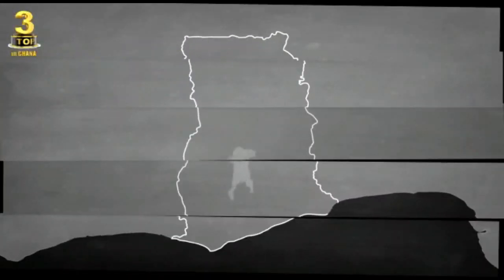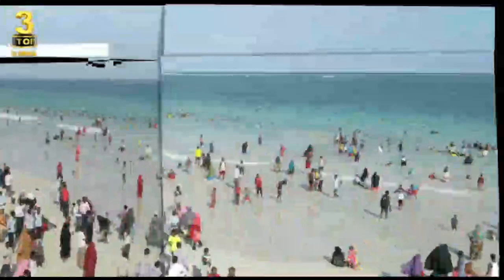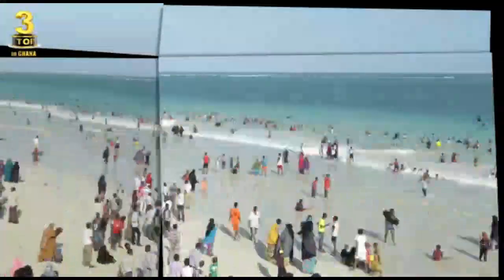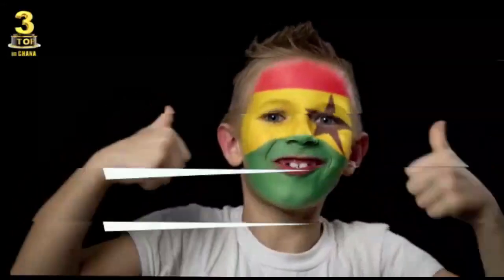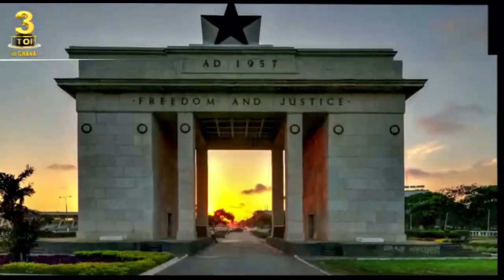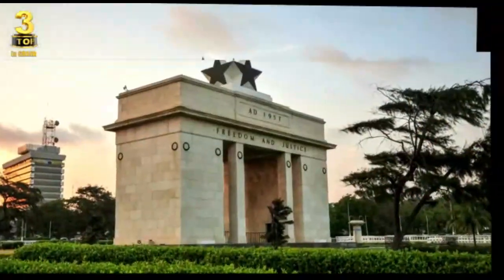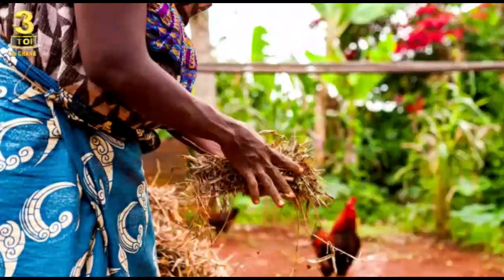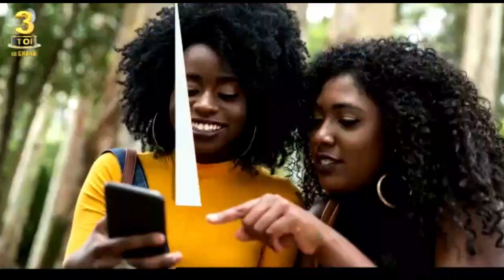TOP 3 HOSPITALS IN KOFORIDUA